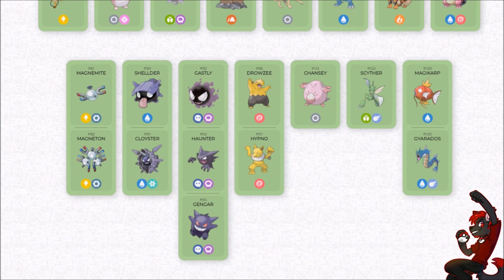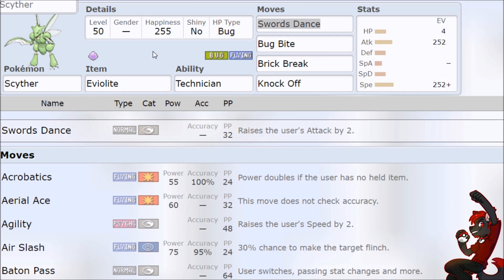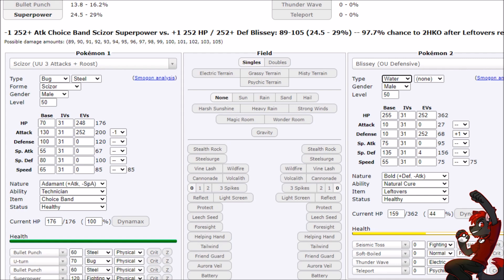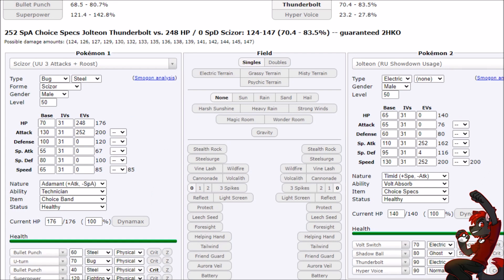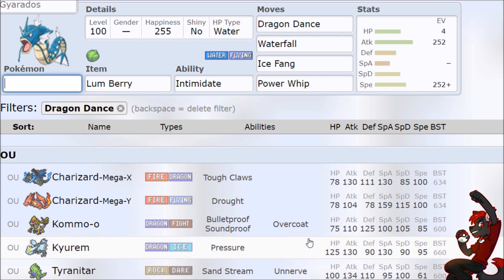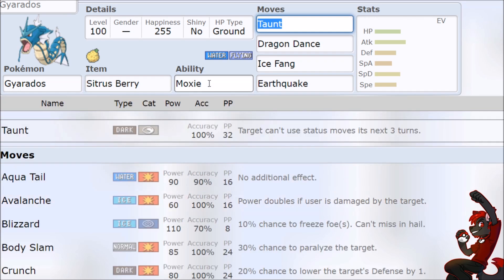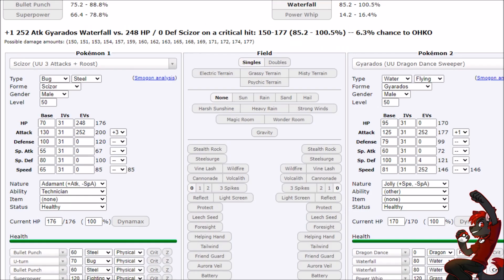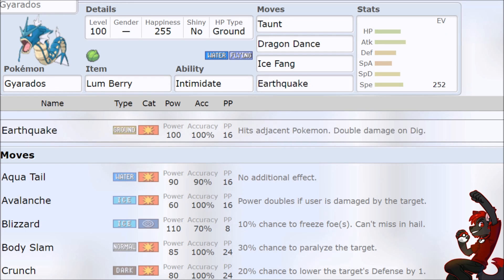STEEL TERA SCIZOR DOES TOO MUCH DAMAGE! #4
Pokemon Scarlet and Violet Team Builds are going to be outrageous with Tera Type Pokemon. Pokemon Scarlet and Violet Scizor / Scyther / Gyarados / and Dragonite Movesets and Tera Type Strategies. Now we are getting into some of the STRONGEST Competitive Pokemon in the Gen 1 Pokedex. Will we find a way to stop Terastalize Blissey?

~~~ Pokemon Scarlet and Violet Movesets / Gen 9 Pokemon Guides ~~~
Pokemon Scarlet and Violet Scizor Moveset / Scizor Tera Type
Pokemon Scarlet and Violet Dragonite Moveset / Dragonite Tera Type
Pokemon Scarlet and Violet Gyarados Moveset / Gyarados Tera Type
Pokemon Scarlet and Violet Scyther Moveset / Scyther Tera Type